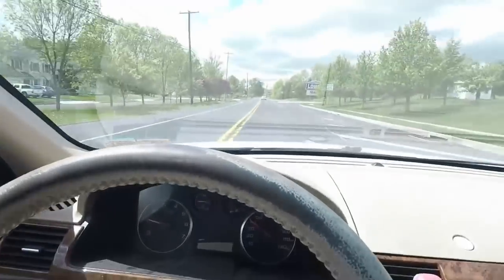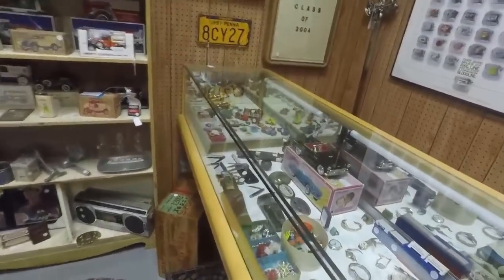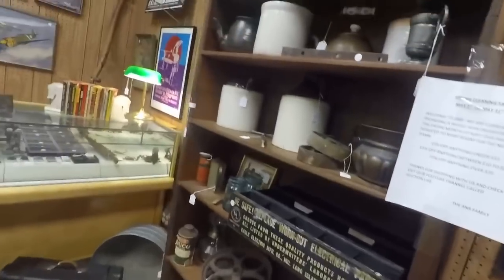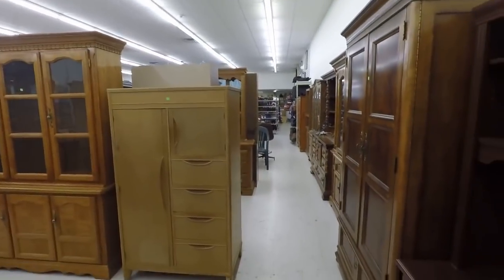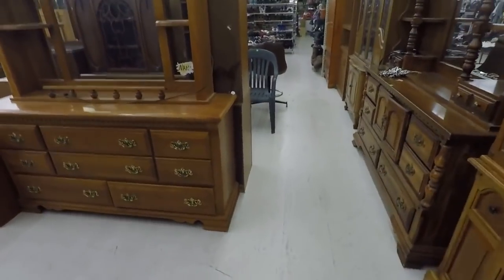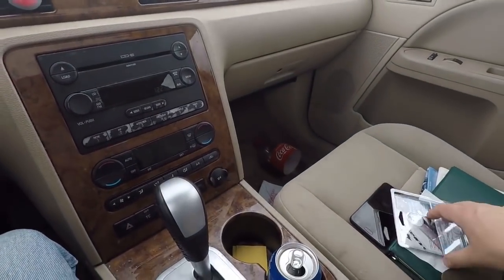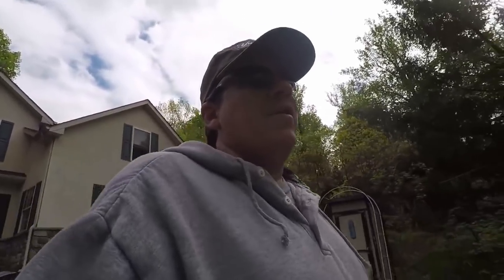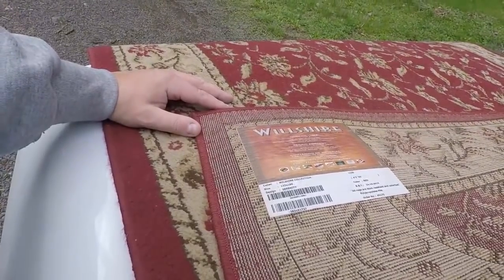Thrifting 5/13/19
Today's video it a little vlog, a dash of booth and a bunch of thrift. Come along as Mr. AuctionLife visits some local thrift shops! Do you go to thrift shops? If so, is there anything in particular you like to look for? I'm always on the lookout for Harry Potter stuff (not surprised are you?) and nifty tee's.

If you'd like to drop us a line the old fashion way we are:

Ray and Amanda Lucera
Revere, PA 18953

for intro and outro